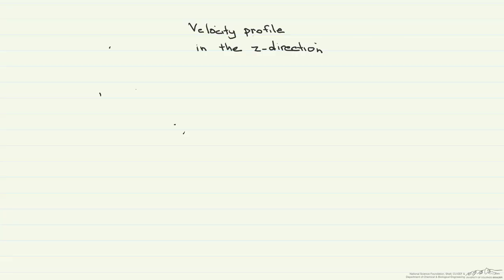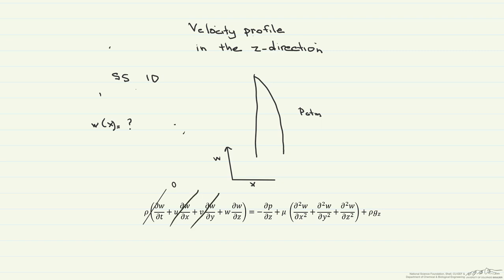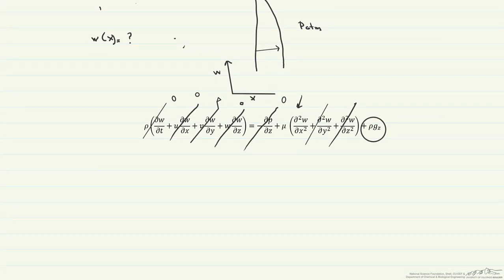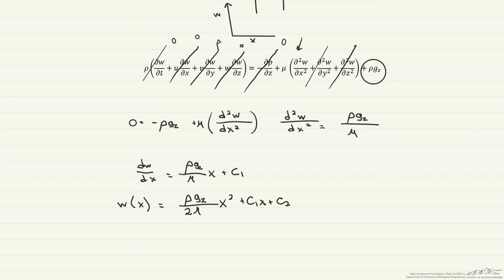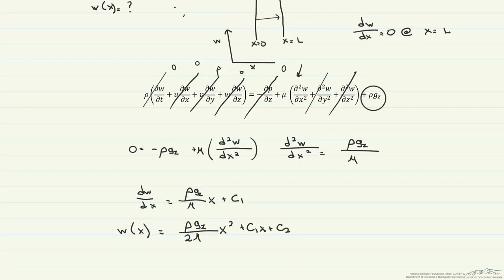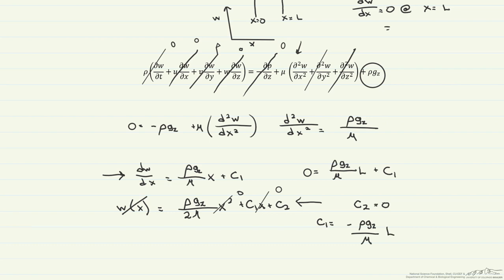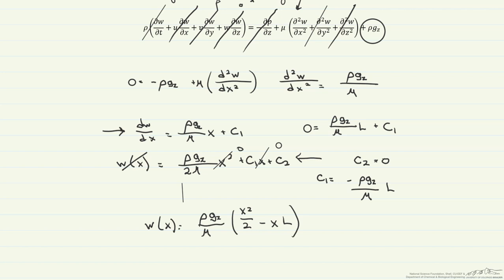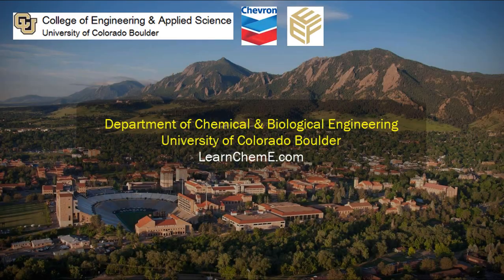Velocity Profile in the z-direction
Organized by textbook Develops a velocity profile using a simplified Navier-Stokes equation with boundary conditions. Made by faculty at the University of Colorado Boulder, Department of Chemical & Biological Engineering.